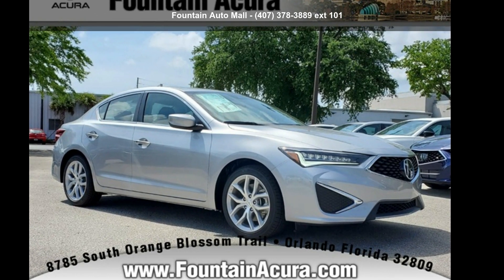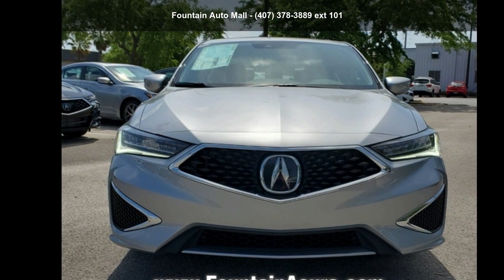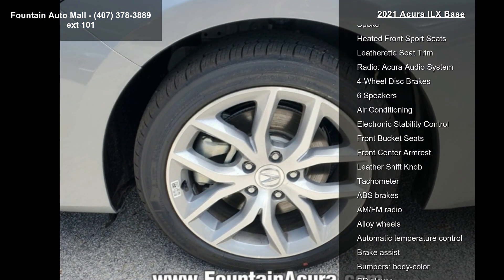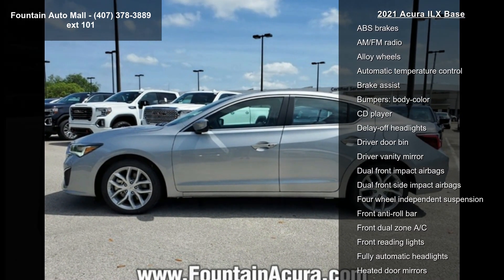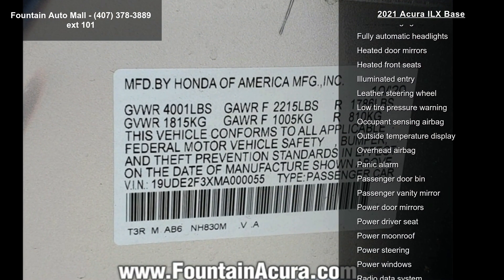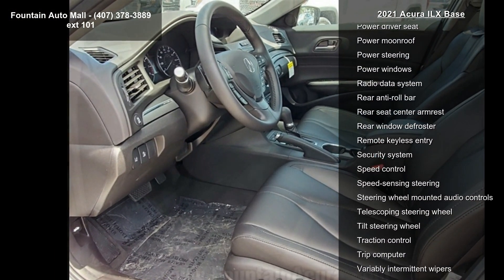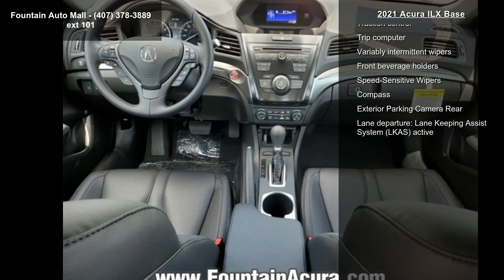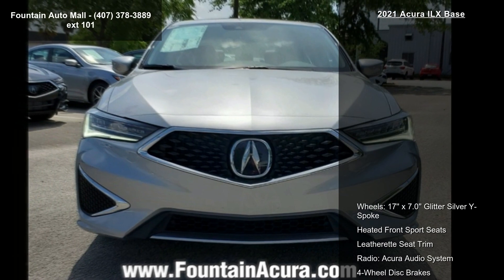2021 Acura ILX Base - Fountain Auto Mall - Orlando, FL 32...